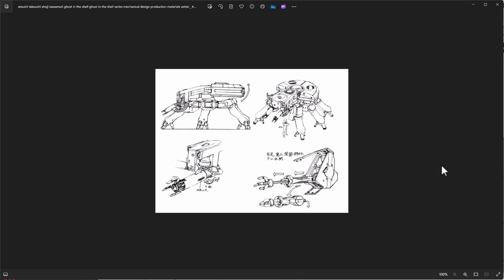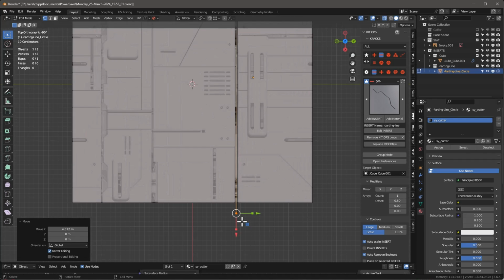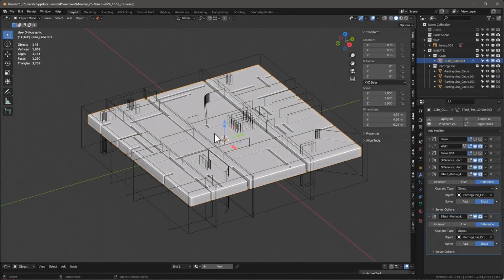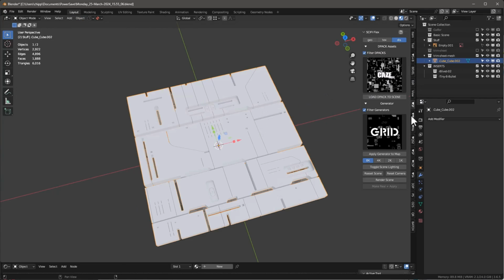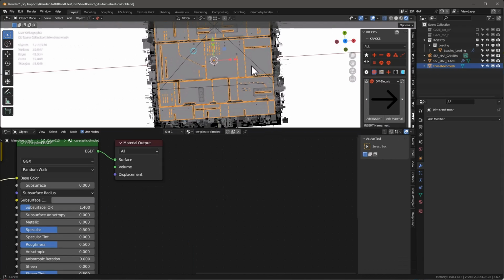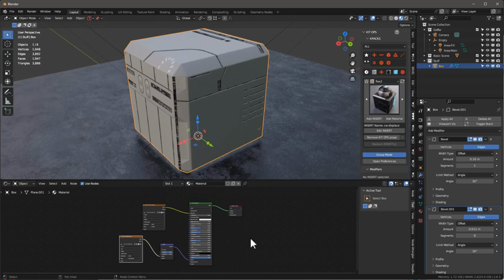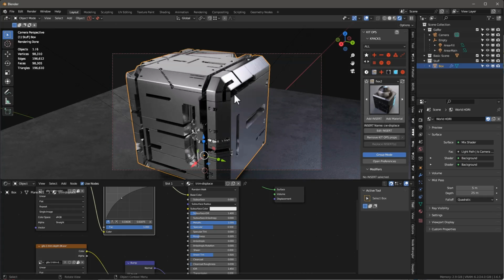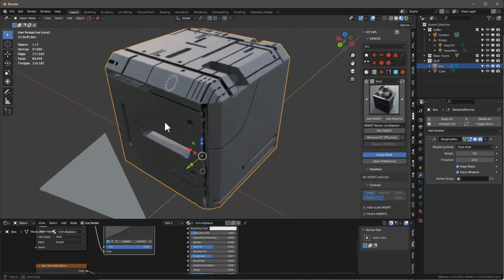Part 3: Basic Trim Sheet: Ghost In The Shell 3D Concept Laboratory in Blender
This is Part3 of a Blender tutorial series on how to quickly generate a Ghost in the Shell themed Cyborg Laboratory. This video focuses on creating basic displacement and texture trim sheets for the scene.

0:00 Intro
0:28 Design pattern research
2:49 Importing template image
3:31 Creating shape and setting transparency
4:36 Cutting parting lines
10:45 Finishing design
15:40 Setting up Flex for displacement
17:16 Flex base layer
18:21 Materials for RGB texture map
21:35 RGB texture map rendering
23:31 Material setup for displacement map
23:56 Render displacement map
25:12 Test displacement and texture maps
26:03 Set up material
27:00 Add proper modifiers
29:30 UV mapping
31:06 Adjusting material
31:46 Converting to mesh
35:16 Fixing textures